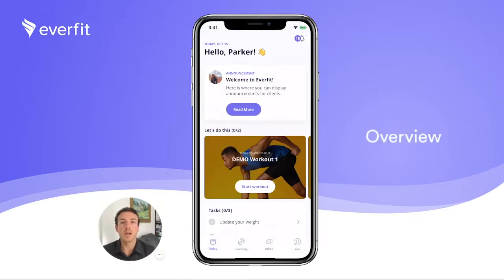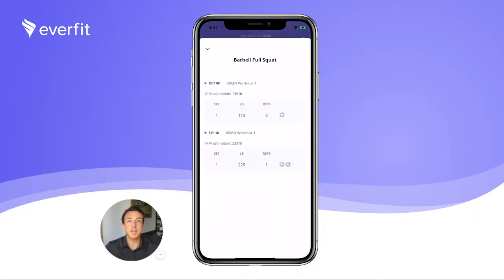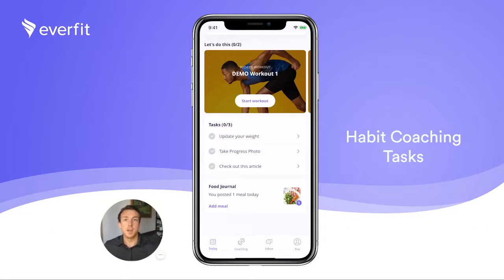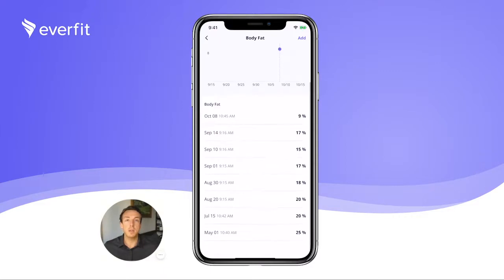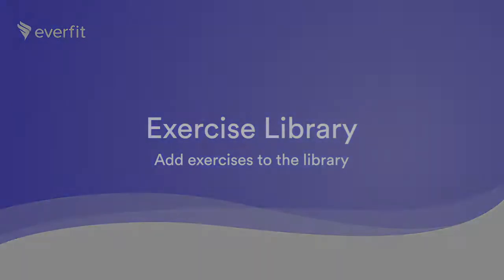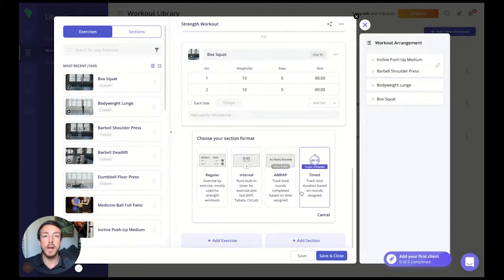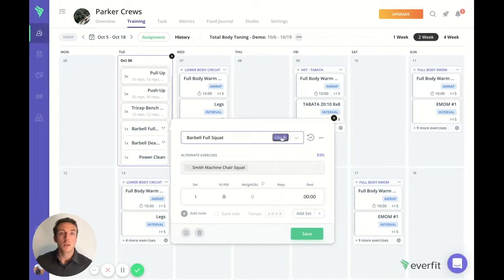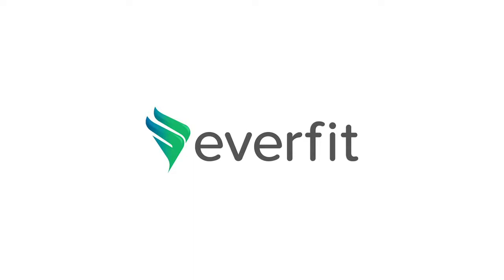Everfit Platform (Basic Demo)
Everfit is an all-in-one coaching platform for Trainers, Coaches, and Gyms to connect and train with clients - online or in-person.

In this video, we are going over the following:
• A walkthrough of the Client App
• Overview of the Everfit web platform
• How to create, manage, and schedule workouts
• Assign tasks, track body metrics & food journal
• Understand each client's dashboard
• How to manage your team of coaches

Be sure to check out to gain a better understanding of the Everfit app and platform.